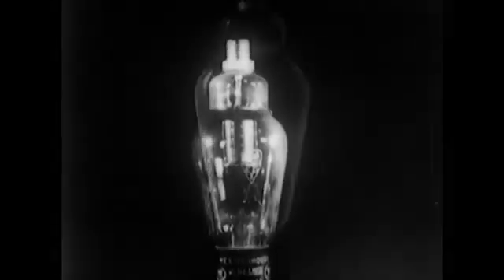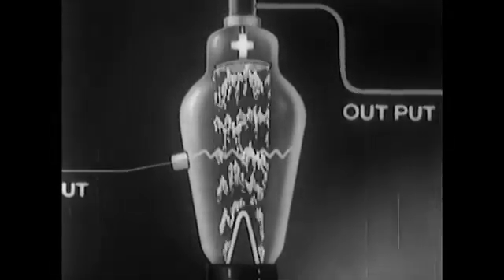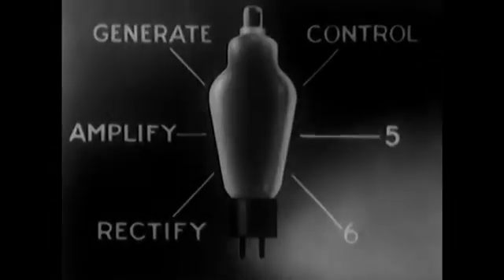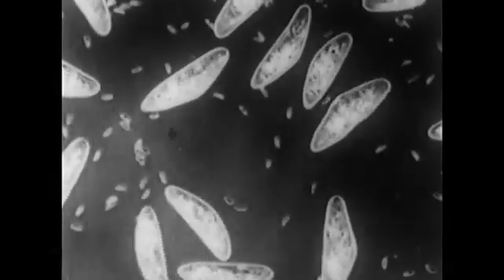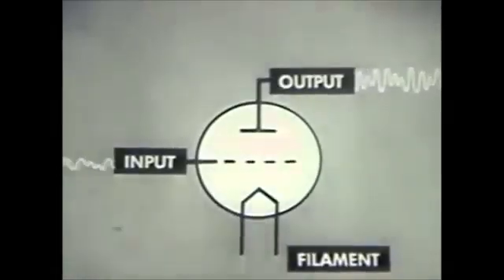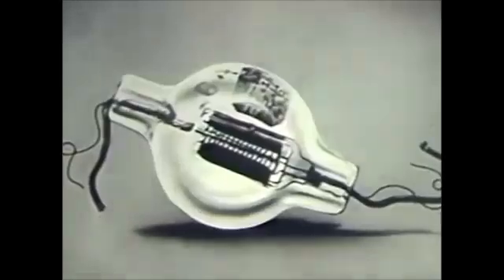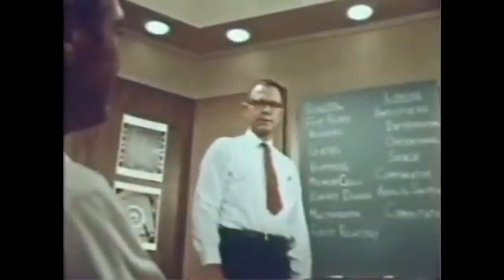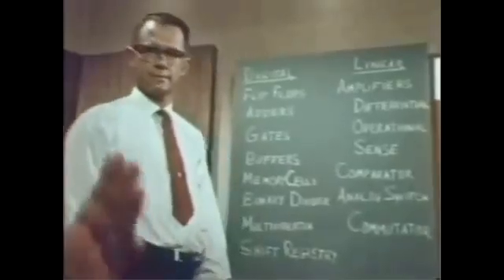Evolution Computing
Source: @OptimisticFuturology